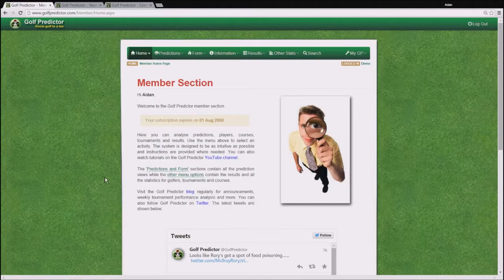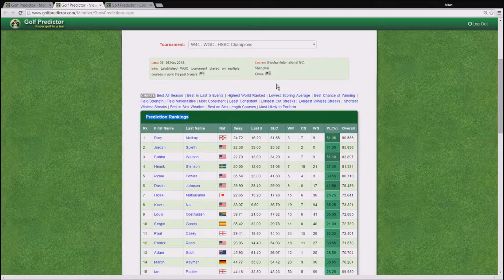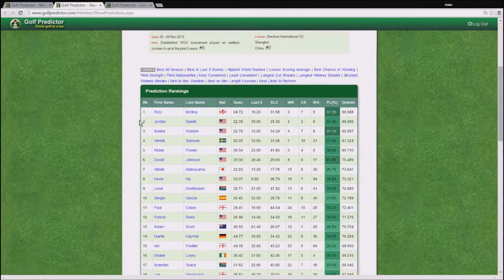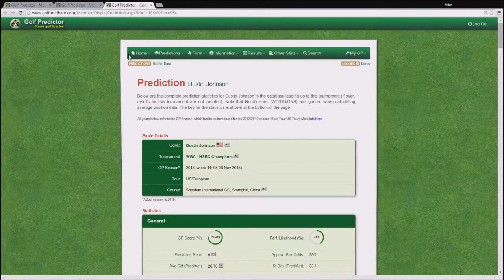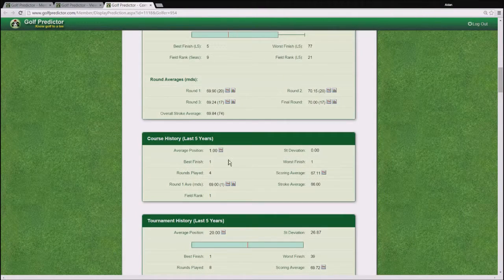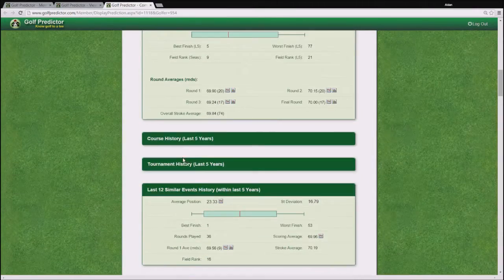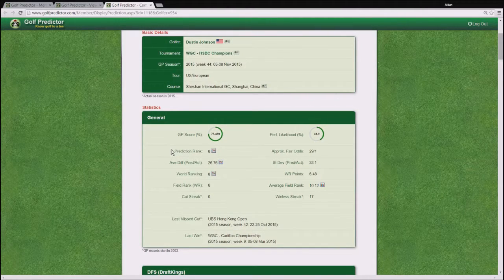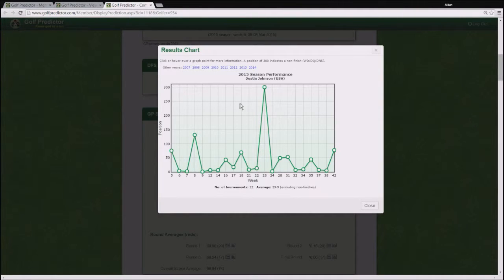GP106 Cosmetic Updates to Golf Predictor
This video gives an overview of the recent cosmetic updates to Golf Predictor. It outlines the improved look of data tables, data panels and pop-up charts, primarily with the incorporation of more Twitter Bootstrap elements. These changes will make it more enjoyable to select good options for your fantasy golf, DFS golf or betting needs on the US PGA Tour and the PGA European Tour.